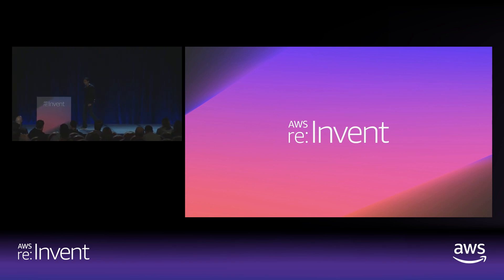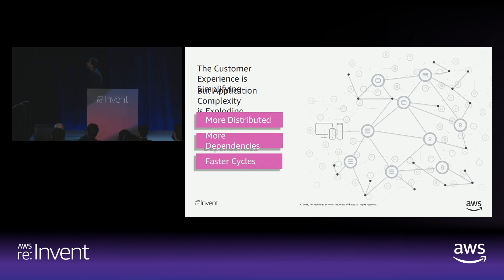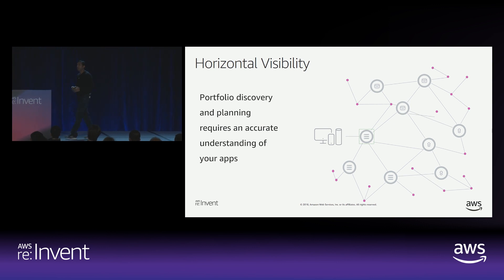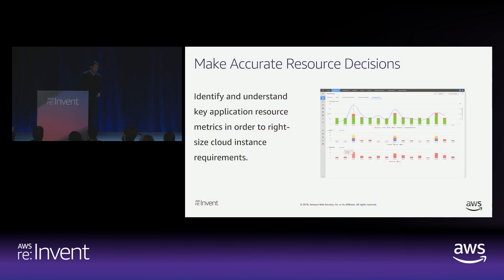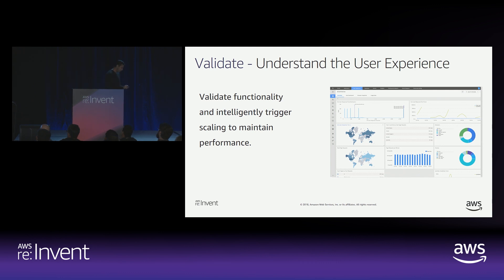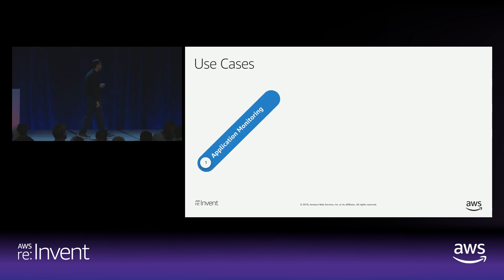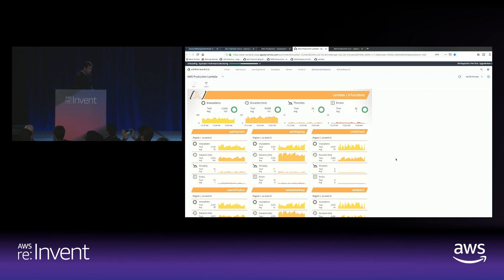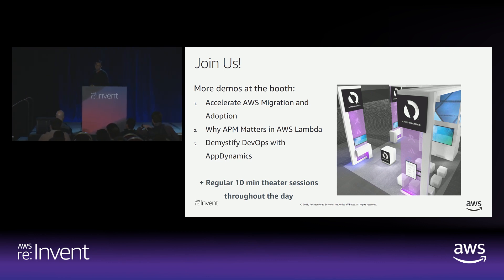AWS re:Invent 2018: Five Ways Application Insights Impact Migration Success (DEV207-S)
This session examines the key approaches and technologies required to obtain a unified view across server, network, code, database, container, and cloud. Learn the five core components for full-stack visibility and optimal application performance in AWS and hybrid cloud environments. We start with the cloud maturity journey and the typical behaviors of each stage. Next, we discuss application dependency mapping and the importance of knowing how every component is connected before migrating. We also explore the demands of serverless and container monitoring (Kubernetes, Amazon EKS, Amazon ECS). For post migration, we cover the importance of business-centric application performance metrics that compare on-premises and AWS cloud states.